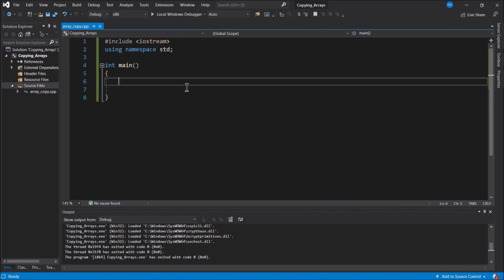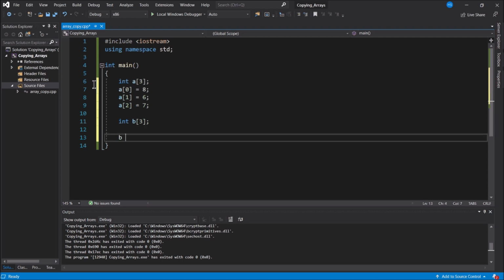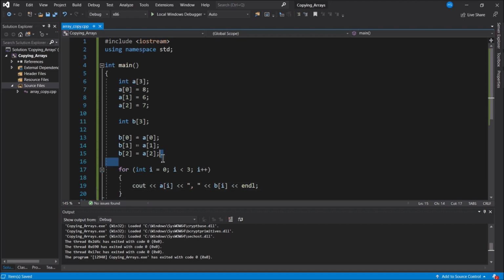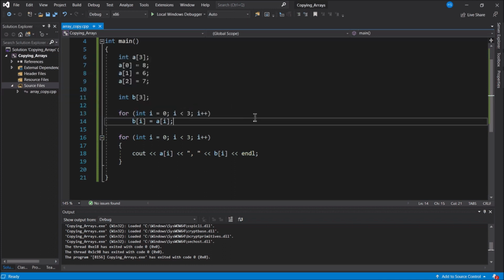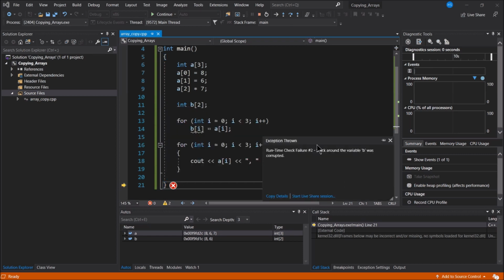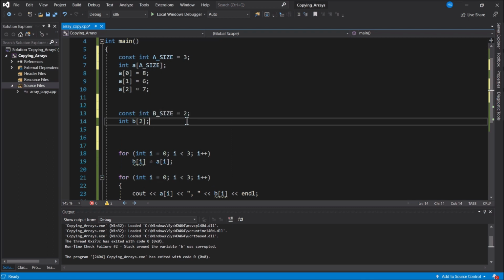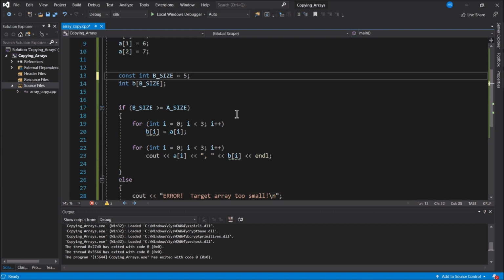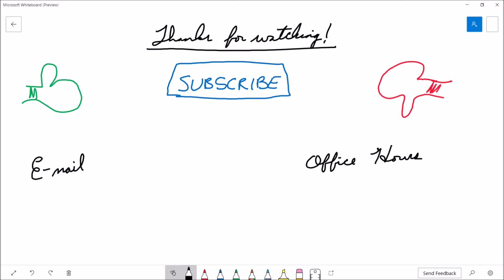C++ Tutorial: Copying Arrays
In this video, I show you how to copy arrays in C++.  A sample program is provided as well as some warnings.